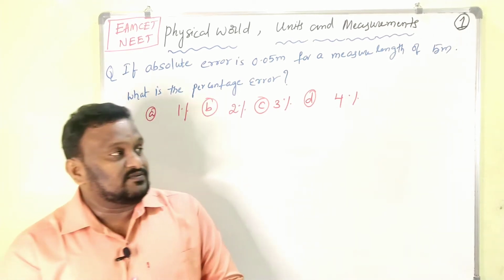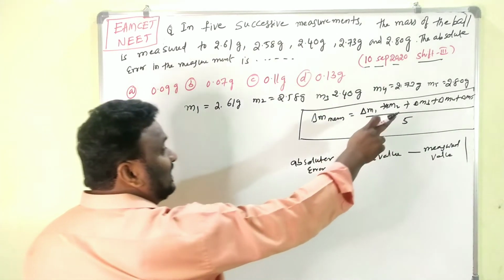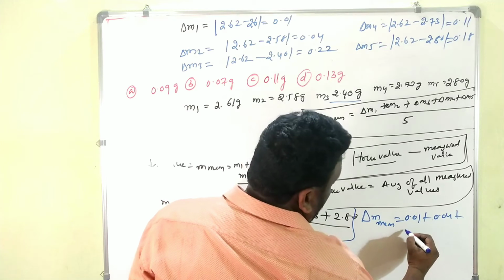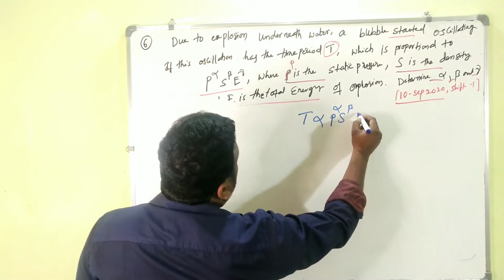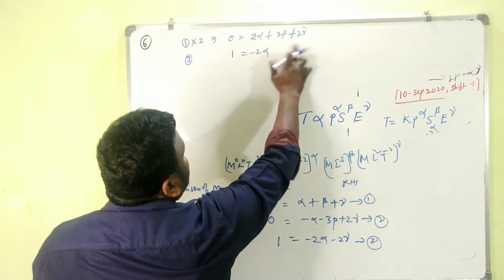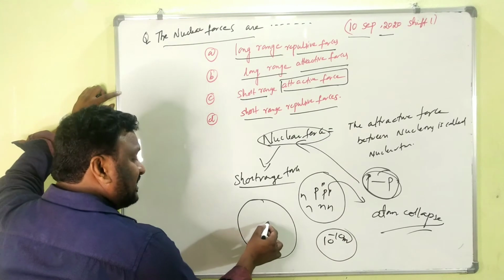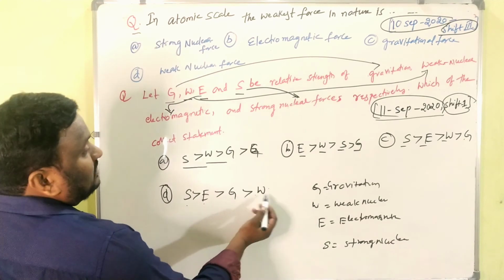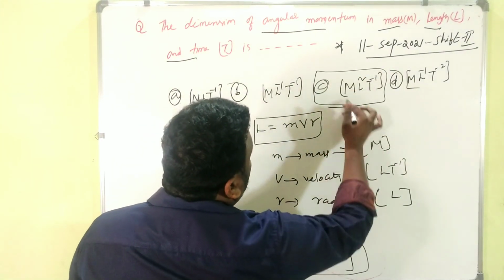Eamcet| NEET previous exam questions and explanation| part1||physical world|units and measurement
Eamcet NEET previous exam questions and explanation part1#physical world